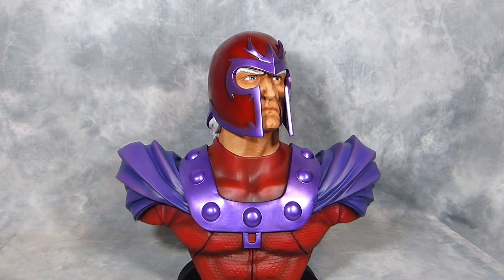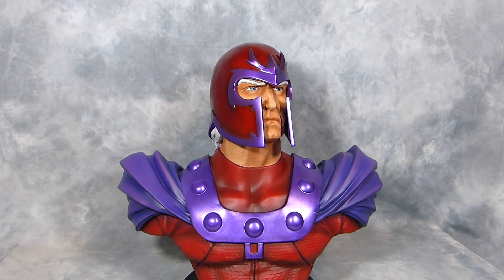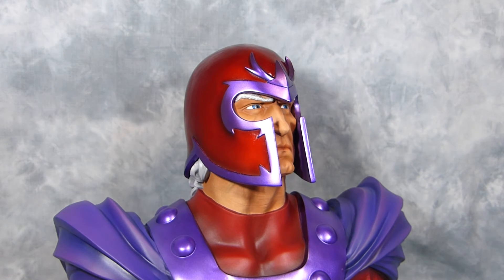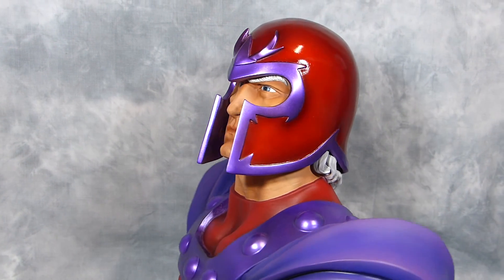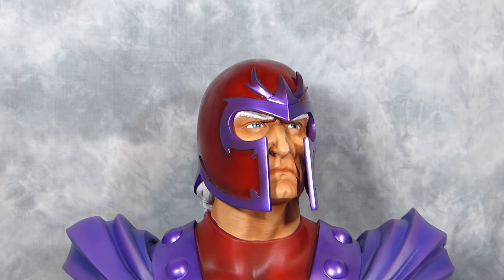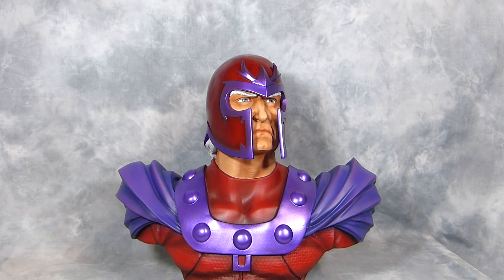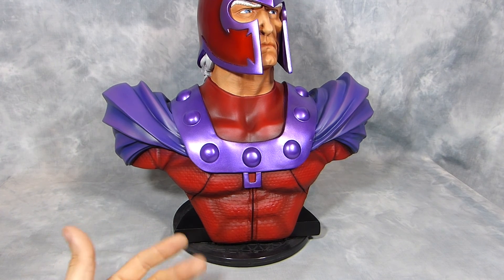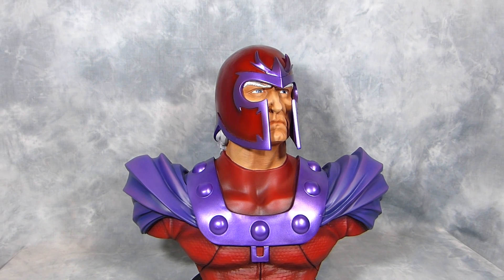Sideshow Magneto LSB Repaint 2.0